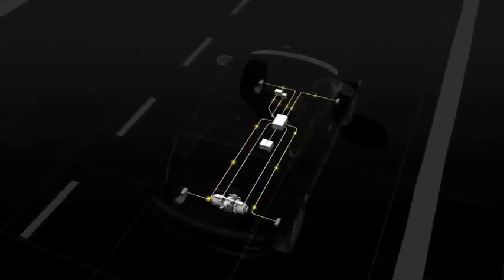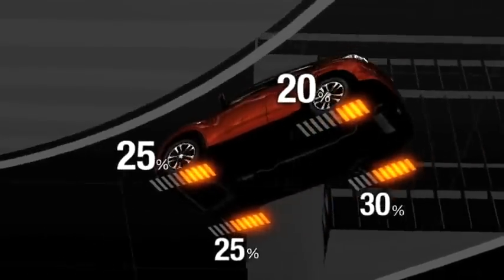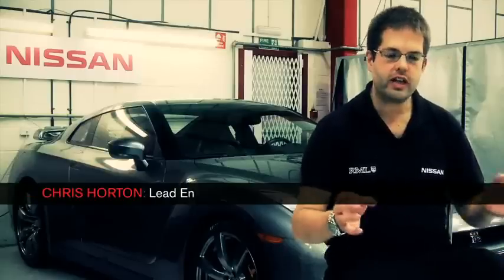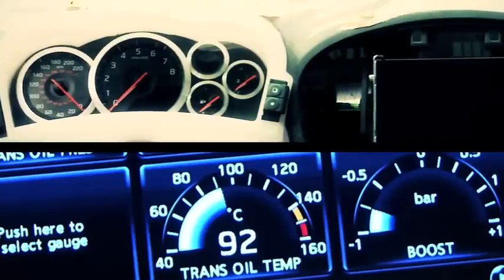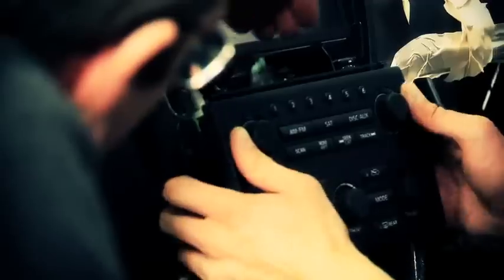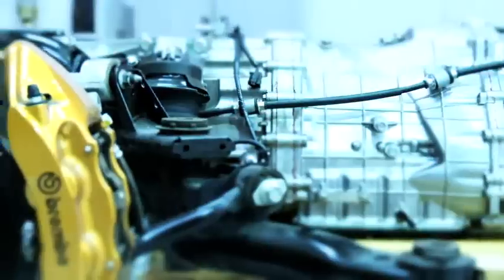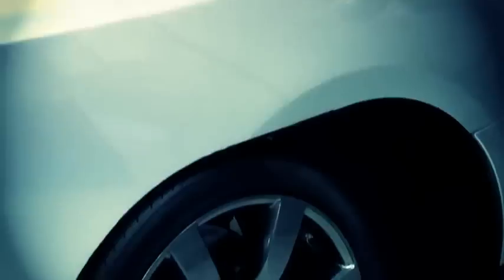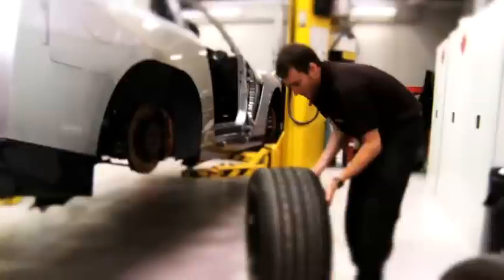The development of Nissan Juke-R - Part 2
The development of Nissan Juke-R - part 2: Transfer of technology, engine and drive-train from Nissan GT-R to Nissan Juke